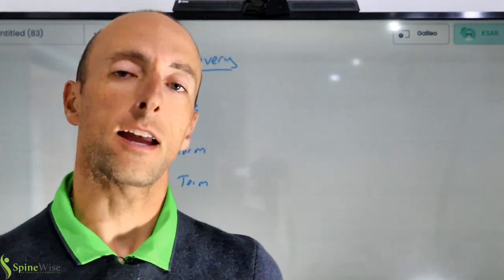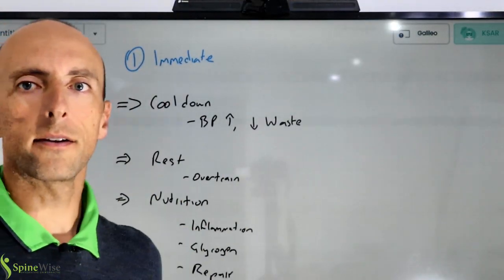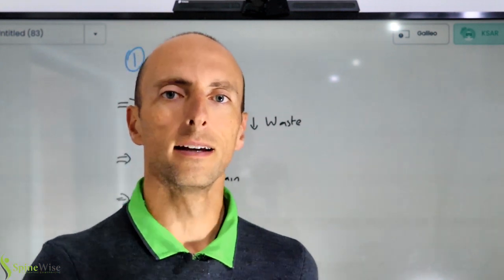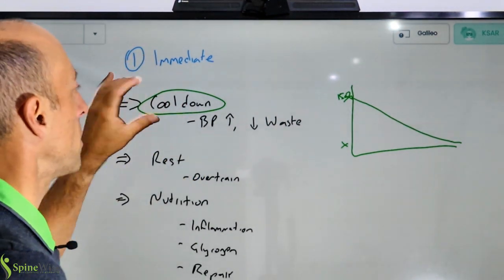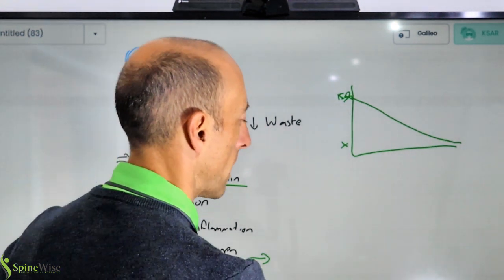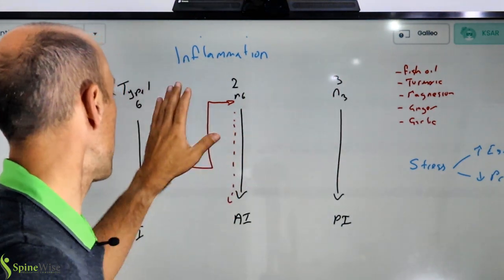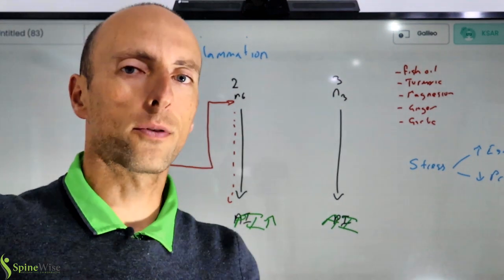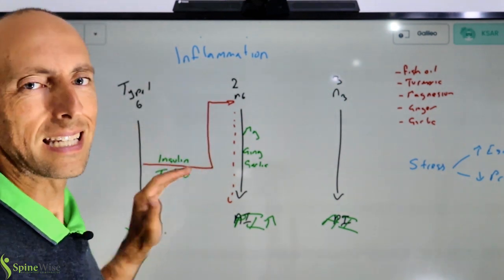Recovery from Exercise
Got a personal question?  Want some help?